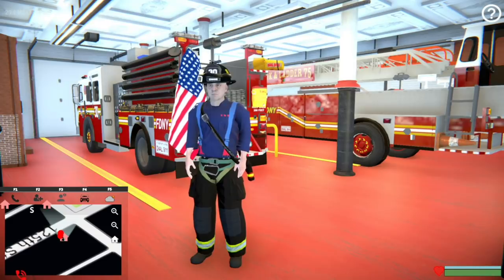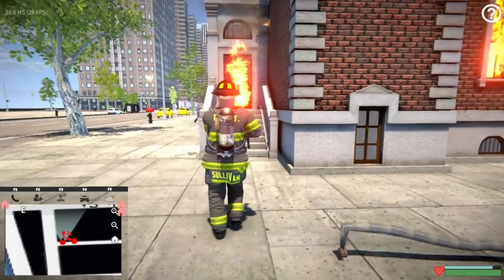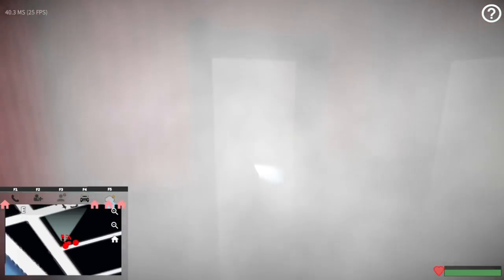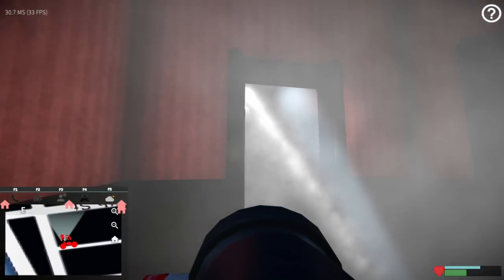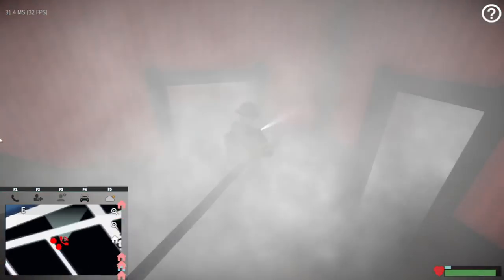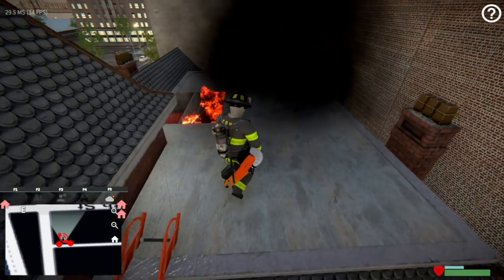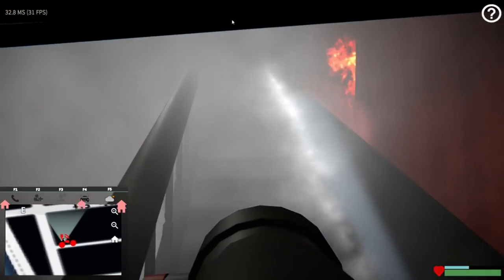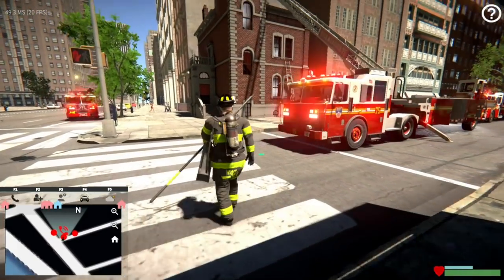EmergeNYC New Updates - Building Fire Knocked Down With The Can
EmergeNYC FDNY 10-75 All Hands Response To A Fire In Manhattan. New York City Firefighters battled a fire on 3 floors of a building with flames shooting out the windows.  FDNY Tiller Ladder 75 & Engine 30 were first due.

EmergeNYC is a genre-bending simulation of New York City's Emergency Services. Drive over 30 different firetrucks, police cars, and ambulances alone, or with up to 32 of your friends through busy New York City Streets with blazing sirens and air horns. Take the role of a firefighter and ride with your team through the streets of Manhattan.